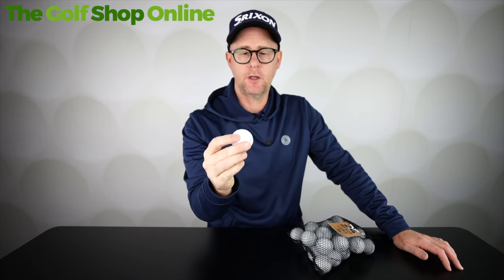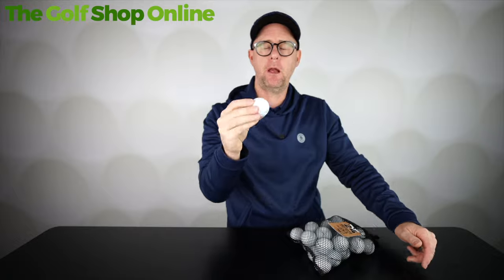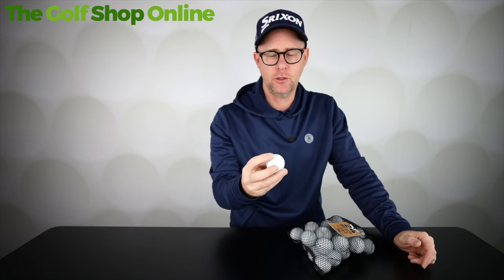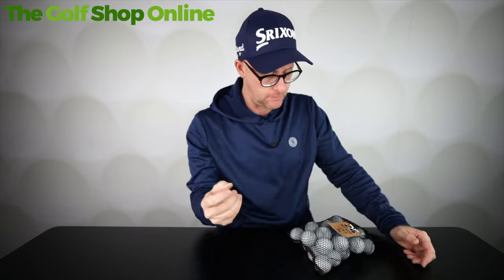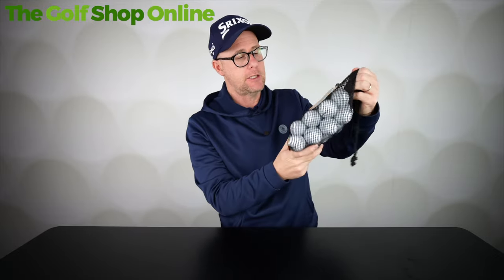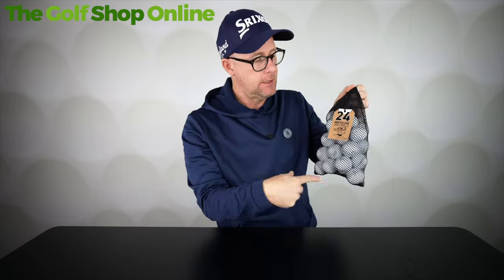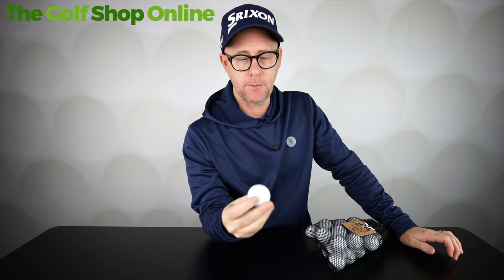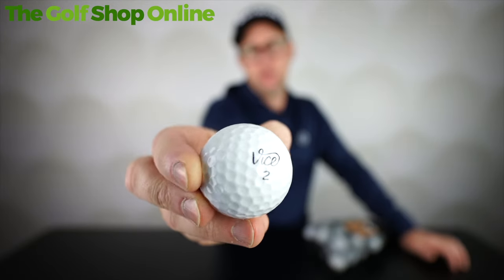Vice Golf Balls - Making a Noise and Worth a Try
This video, hosted by Mark Crossfield, offers an engaging review of Vice Golf Balls.

The Vice golf balls are only available in Lake Ball format, but they are worth trying and offer great value.